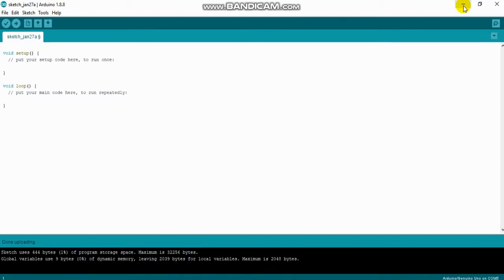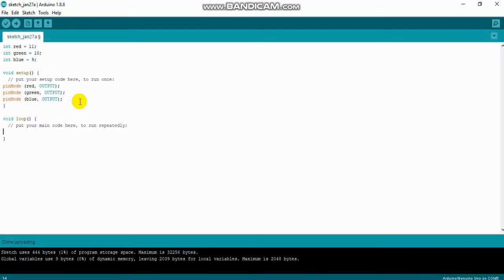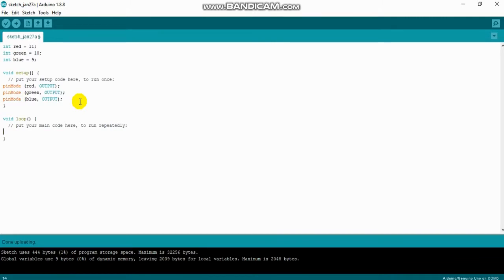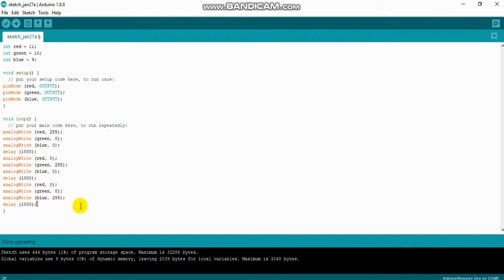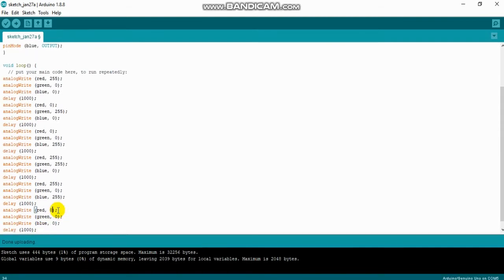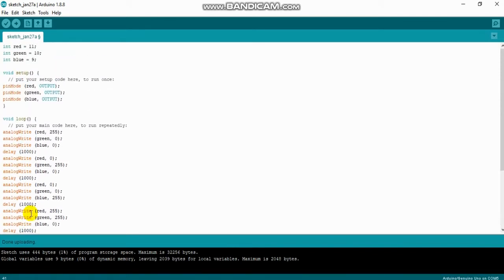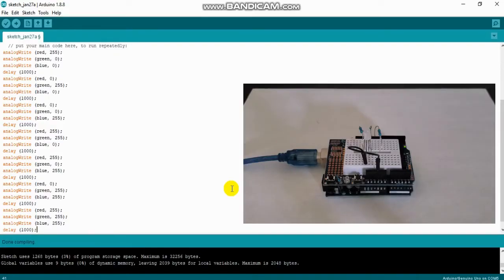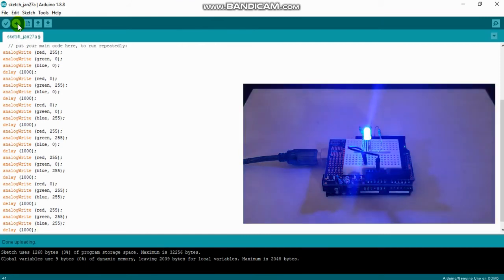*Arduino/Elegoo* - Making RGB LEDs Blink Various Colors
Continuing our tutorials on LEDs and Arduino, we now turn to RGB LED's and use the same skills we learned with regular LEDs to make the RGB LED blink various colors.  You can then take what you've learned in this tutorial to make any custom color or pattern you would like!  We use the UNO R3 board, (3) 1K resistors, and a RGB LED with common cathode.